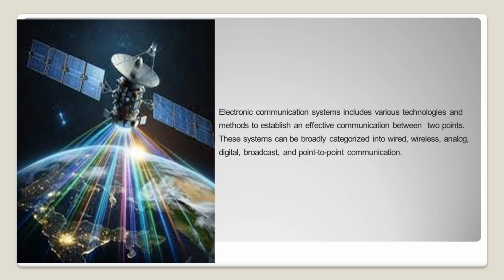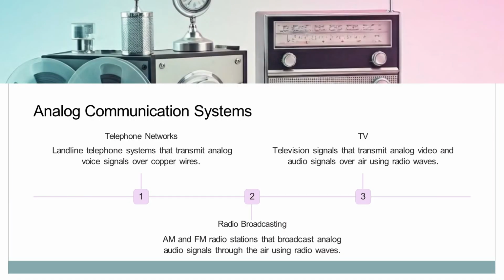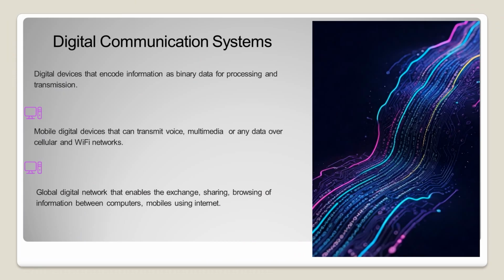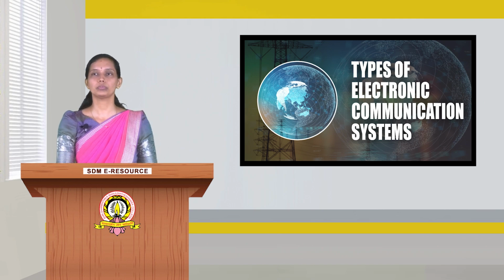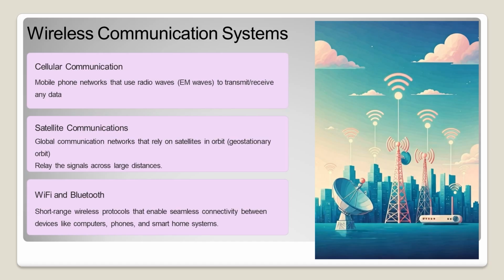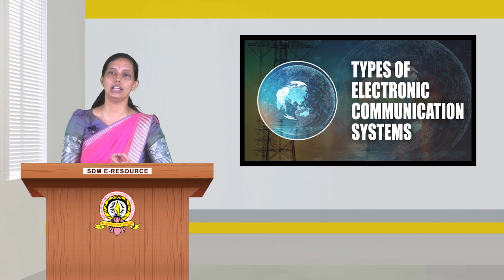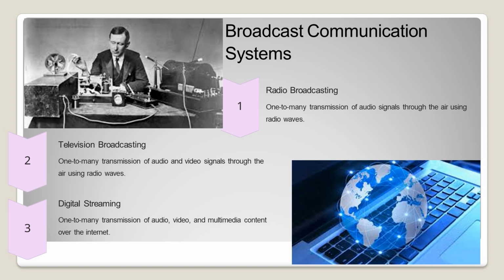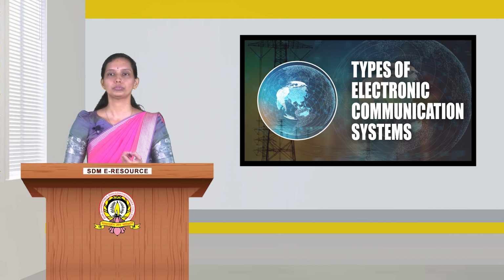SDM E-learning | Types of Electronic Communication Systems | Ms. Sowmya K